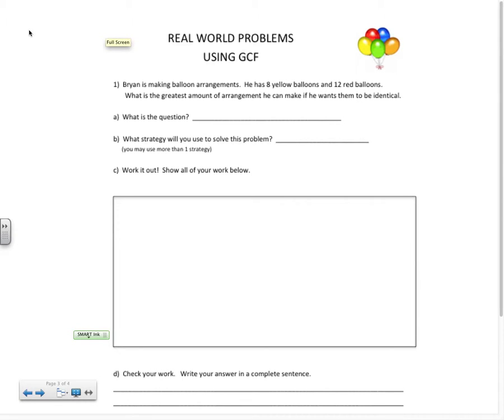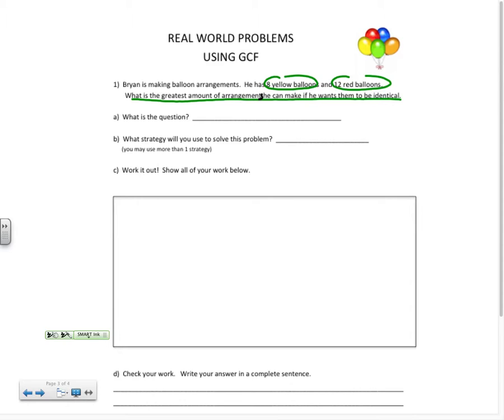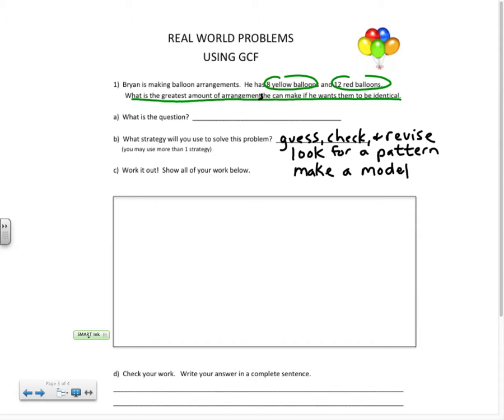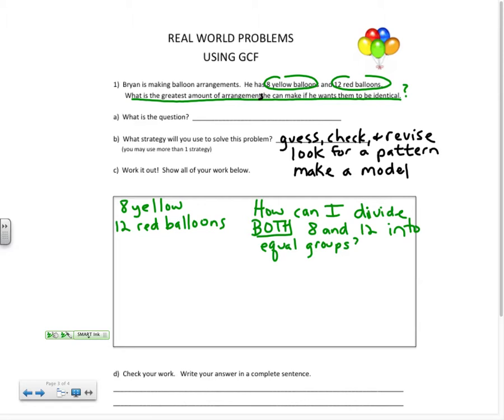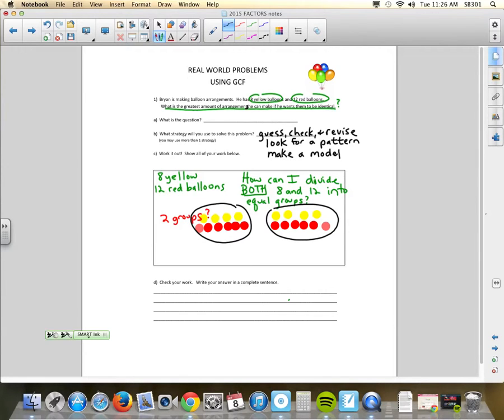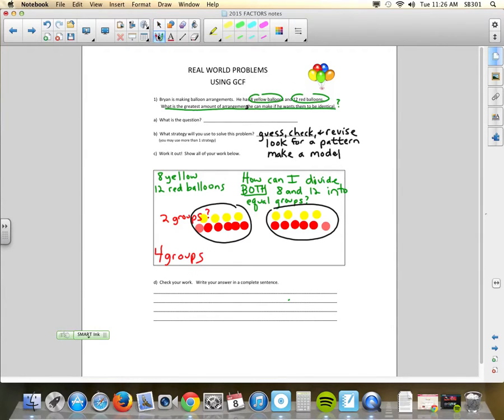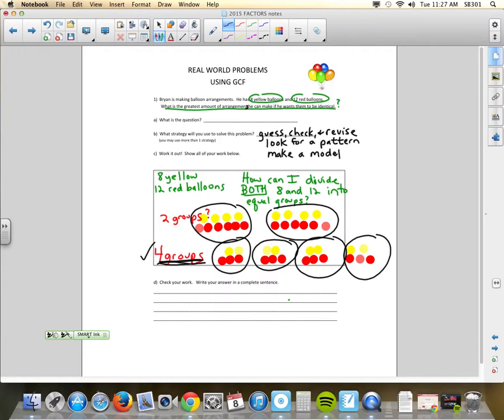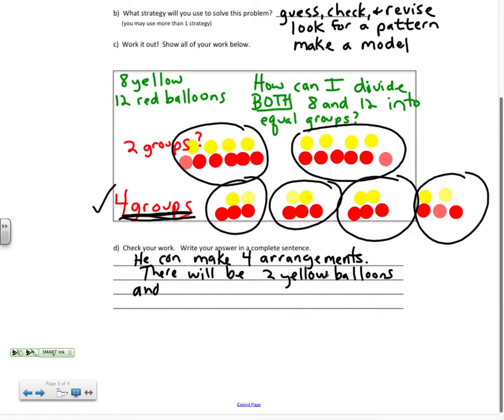Ch 1 GCF Word Problems